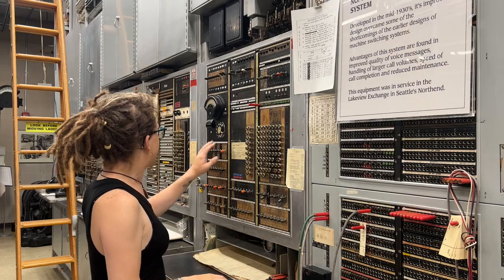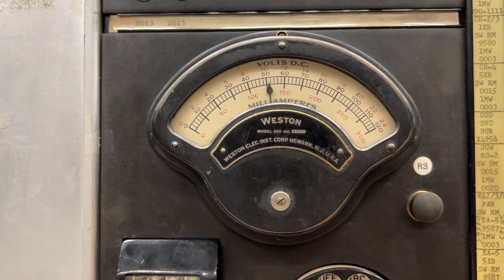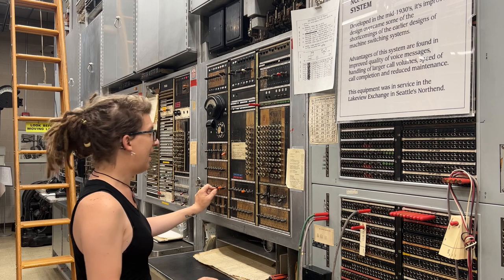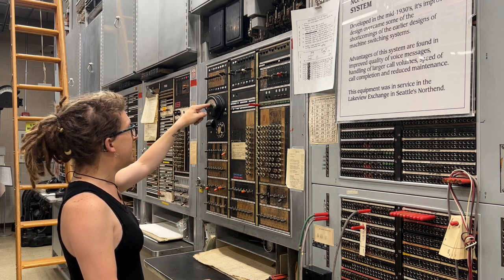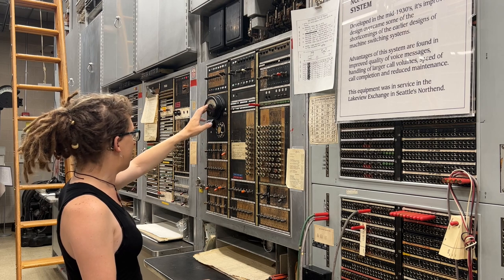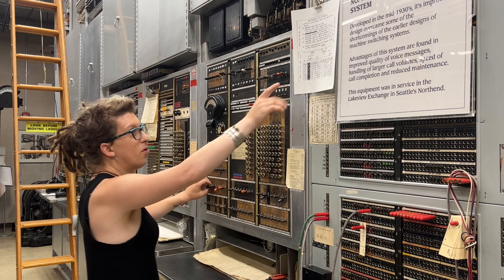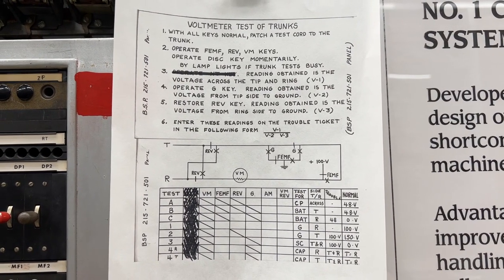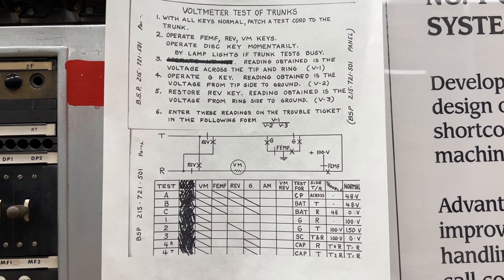Test Frame Tuesday - Outgoing Trunk Test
Today on Test Frame Tuesday, we learn about the No. 1 Crossbar Outgoing Trunk Test Frame (OGTT).